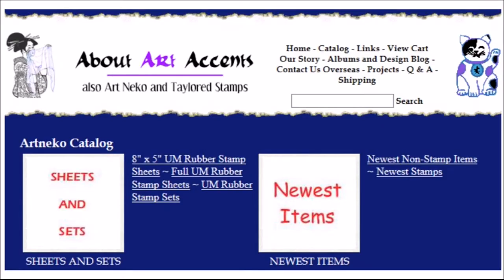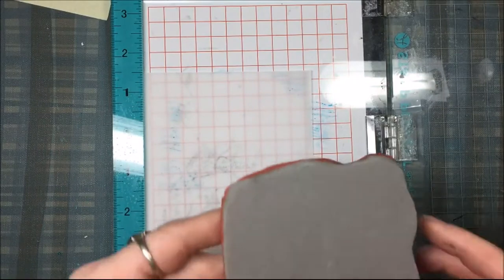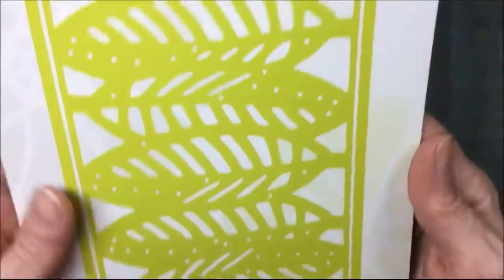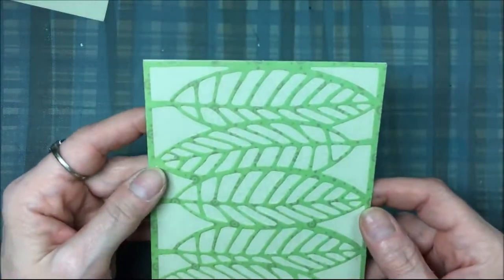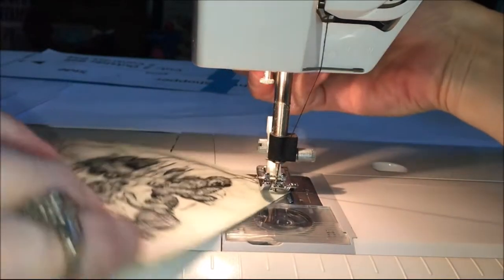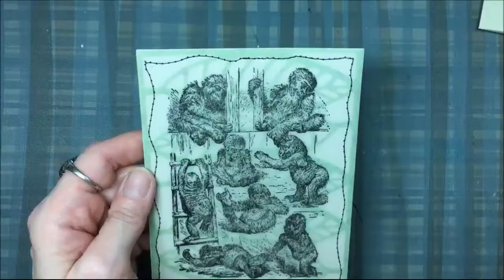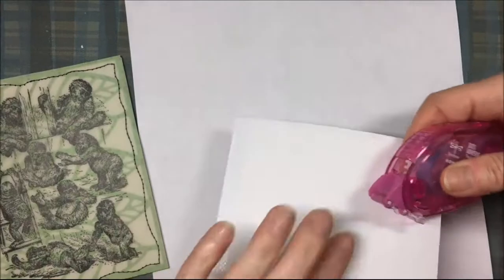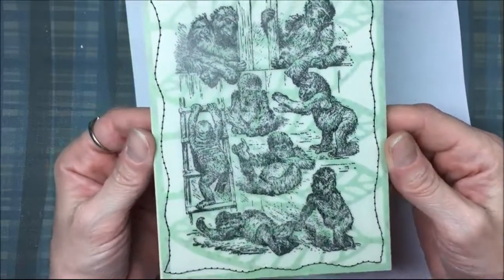Art Neko Stamps Design Team PROJECT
My first DT project for Art Neko Stamps is here on the Art Neko Galleries blog